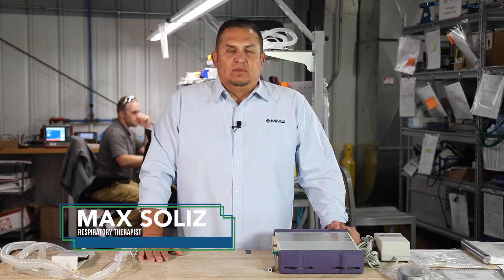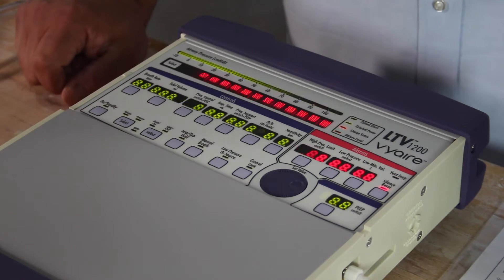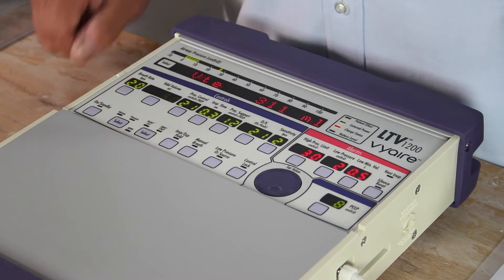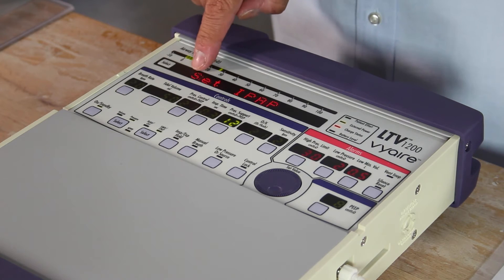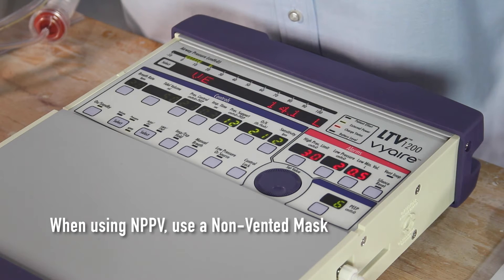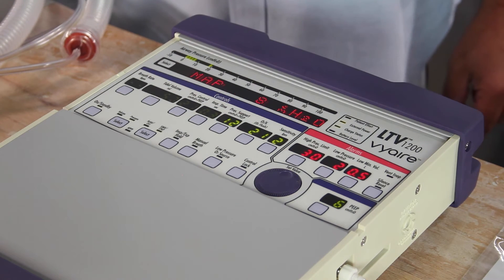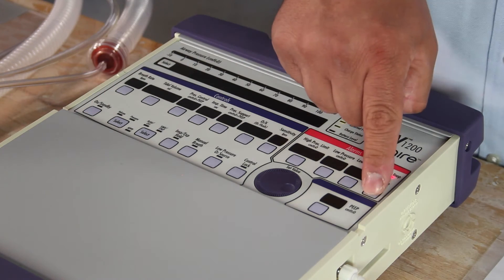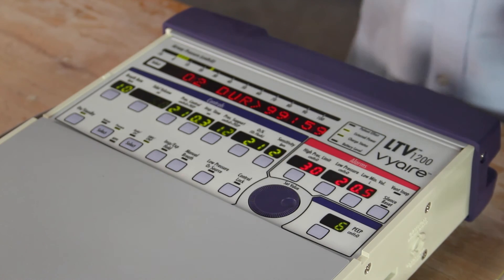Vyaire LTV 1200: Unboxing, Overview, and Setup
Max Soliz, MME's resident Respiratory Therapist, shows off the Vyaire LTV1200 ventilator, and talks about its features, what comes in the box, and gives a walkthrough of the setup.

The Carefusion LTV® Series 1200 ventilator supports infant, pediatric and adult patients in ICU, ER and patient transport with invasive or noninvasive ventilation pre-sets. These settings can be easily refined using the touch-turn-touch interface on the LED display. The LTV 1200 ventilator also provides a wide range of ventilation therapies to meet demanding patient needs, including volume control, pressure control, pressure support and spontaneous breath types. Combined with the spontaneous breathing trial function, the ultra-sensitive flow trigger facilitates weaning on the LTV 1200.

Vyaire LTV 1200 Portable CareFusion Ventilator Highlights (Newest Model, Currently Produced, New)

Anytime EMS needs a reliable transport ventilator, that’s what the CareFusion LTV 1200 provides. Patented Turbine technology in the LTV 1200 transport ventilator eliminates the need for a high-pressure air source, allowing transport ventilation where and when you need it.
Optimizable trial settings – by optimizing trial settings for each of your patients, you can ensure favorable levels of support throughout the weaning process. Oxygen resource management tool – The O2 Conserve feature of the LTV 1200 reduces oxygen consumption as necessary, extending the sometimes scarce resource of oxygen during transport or emergency situations. It may be turned off when oxygen resources return to full supply. LTV 1200 Vents in-stock, with recent preventative maintenance! All units come complete with LTV Unit, carrying case, hoses, circuits, and AC power adapter.